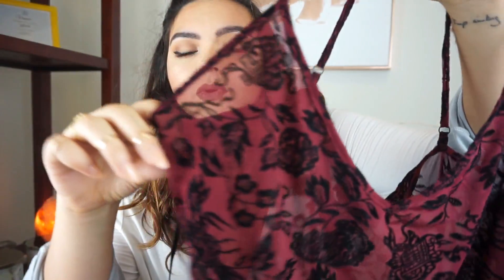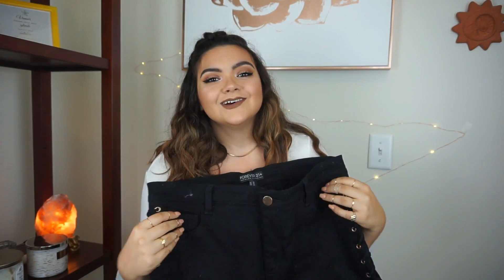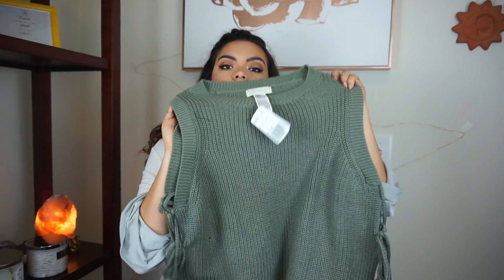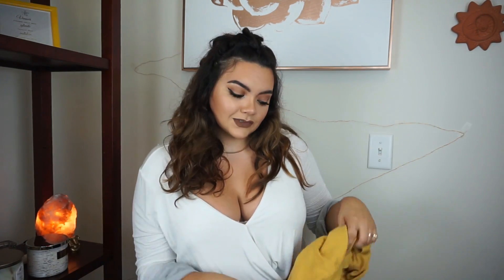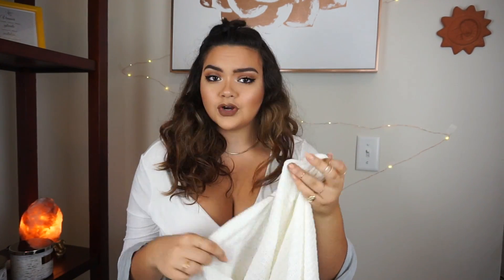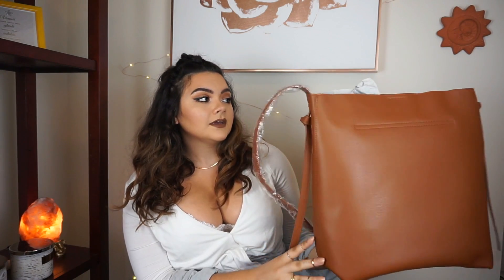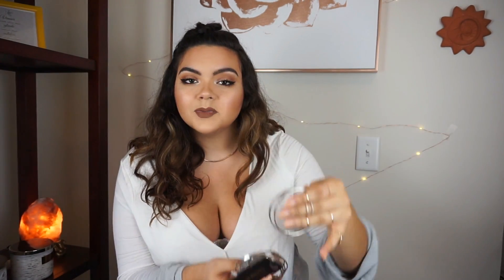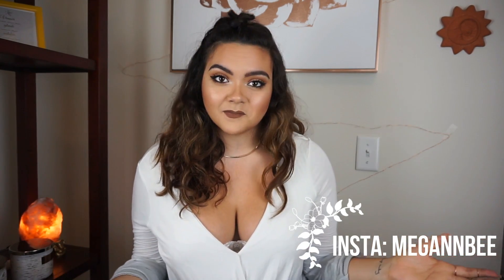Fall Forever 21 Plus TRY ON Haul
Hey everyuone I hope youre having an amazing saturday! Here is a quite long forever 21 plus haul. I really love the new stuff they've been coming out with and i cannot wait for more fall fashion videos! xoxo